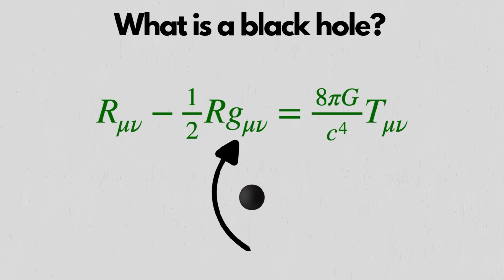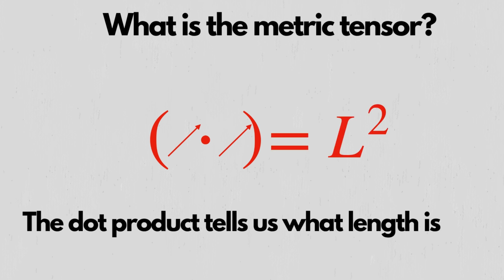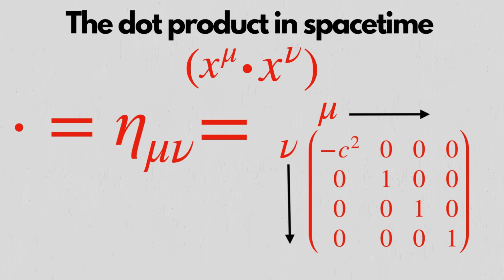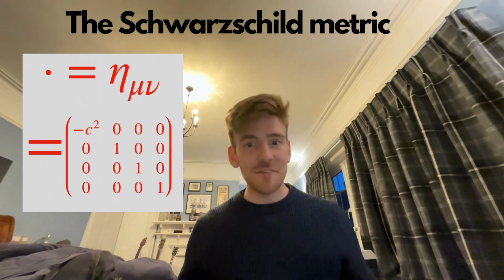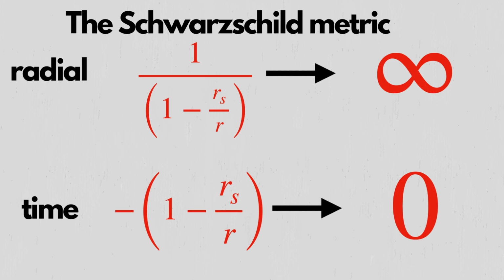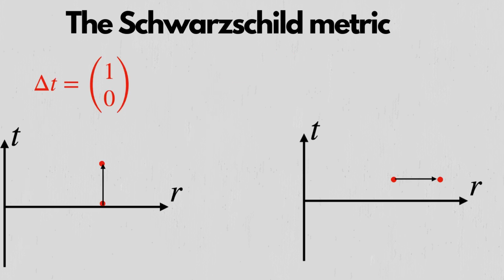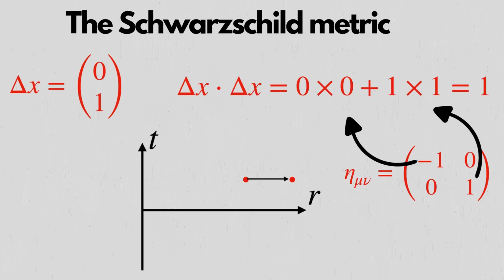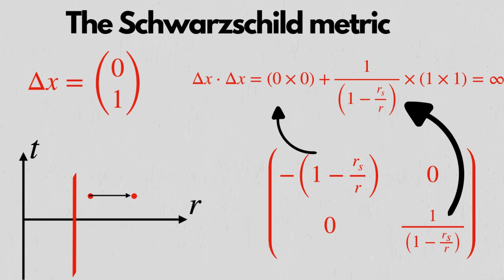The True Reason Why Black Holes Are Black!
In this video, we dive into the real reason why black holes appear to be black. We tackle the main misconception about the reason that they appear like this, and focus on gravitational redshift. The video touches upon some very advanced topics, so don't feel bad if you don't completely understand everything.